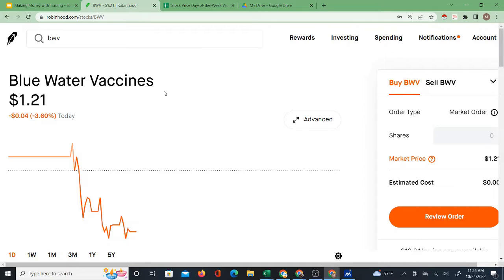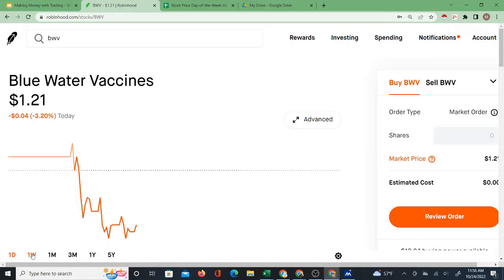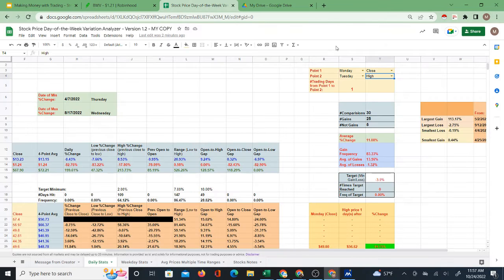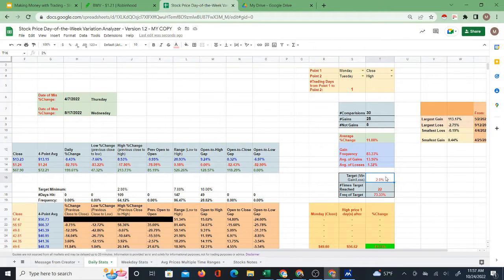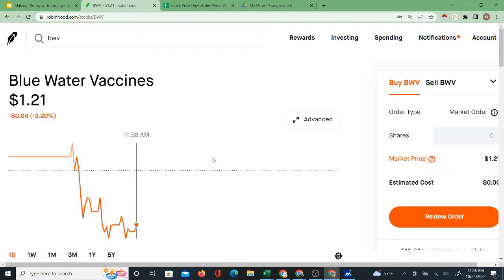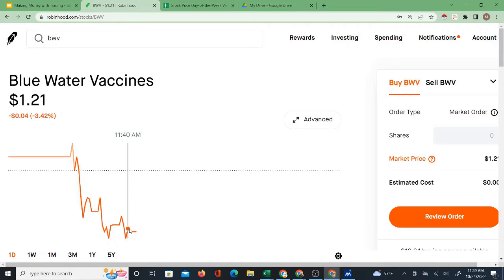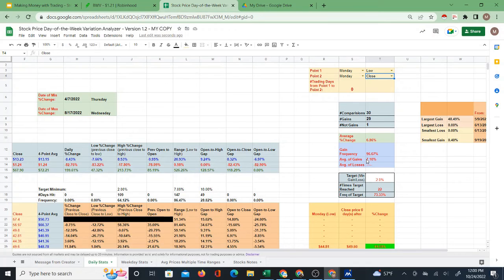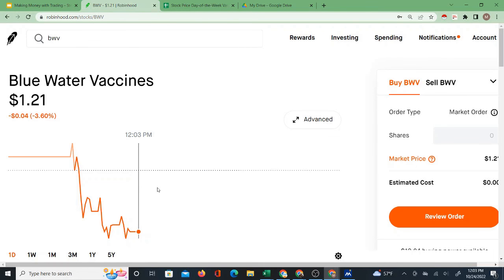Watching Stock Symbol BWV on a Monday 10-24-2022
So this is a stock I had talked about in another video and using a Google Sheet I created to analyze weekly price patterns I found that the high price on Tuesday was often considerably higher than the close price on Monday. In this video I just wanted to show how the price dropped on Monday between -3% and 4% to which seems to be its low for the day. But this stock also tends to have a large gap between its low price and close price on Monday. So I'm going to see if it follows this behavior today and see if it makes the gain.